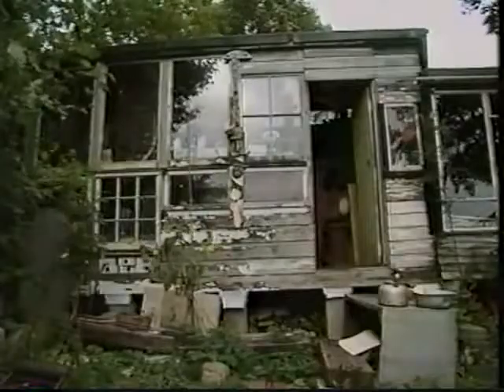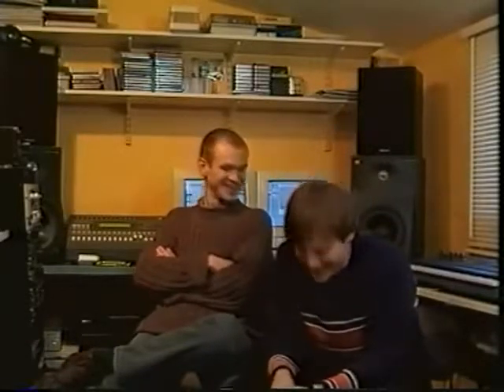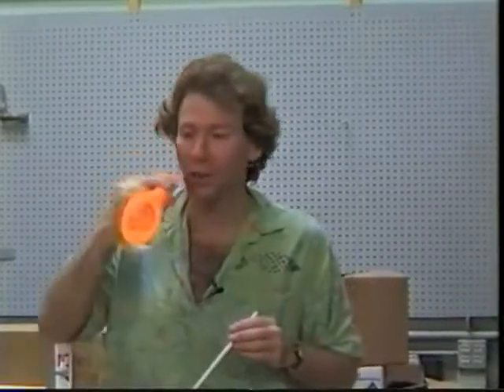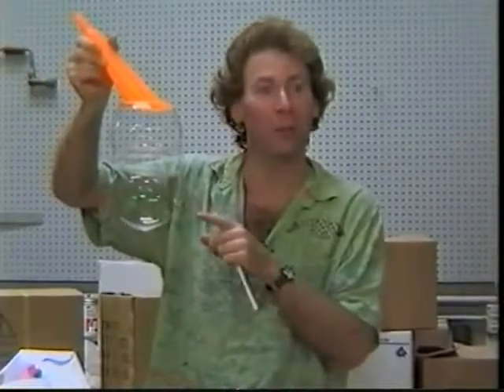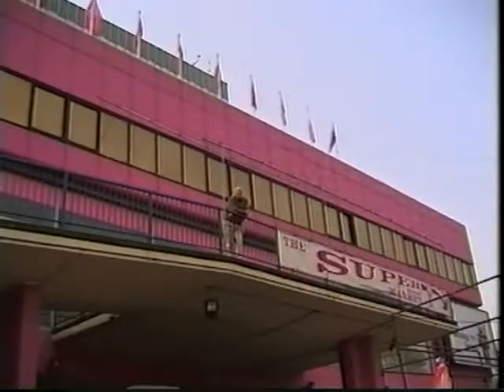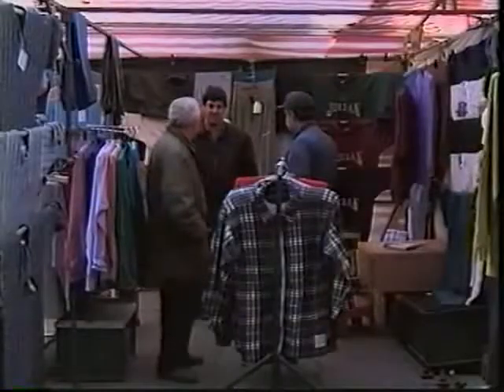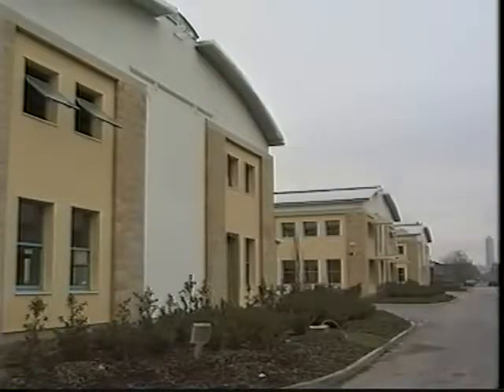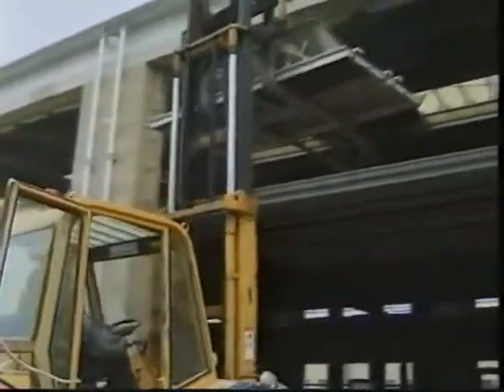How Buildings Learn by Stewart Brand 2 of 6 “The Low Road”